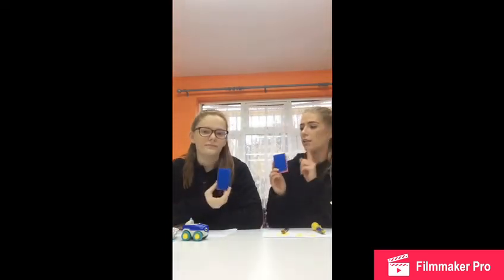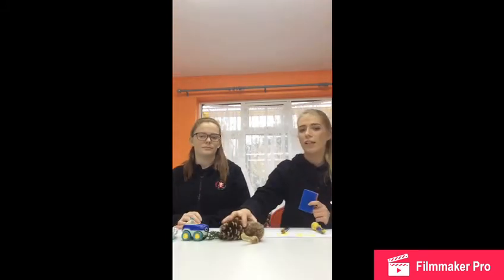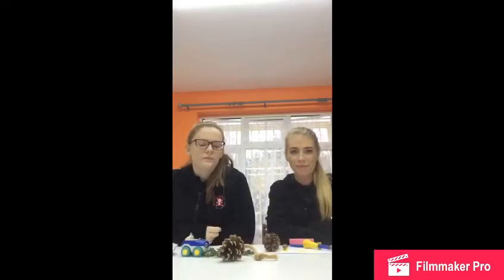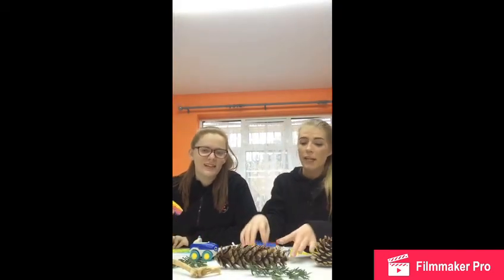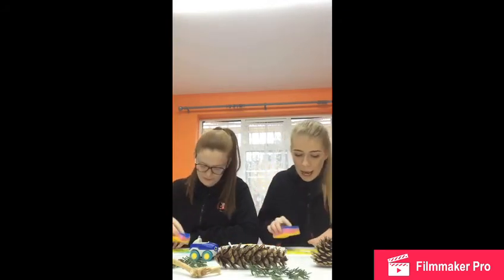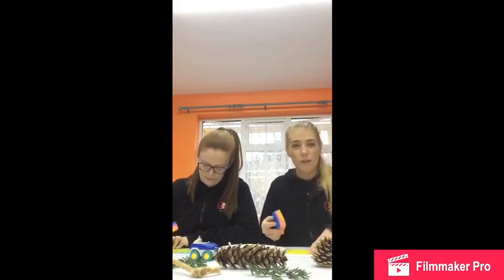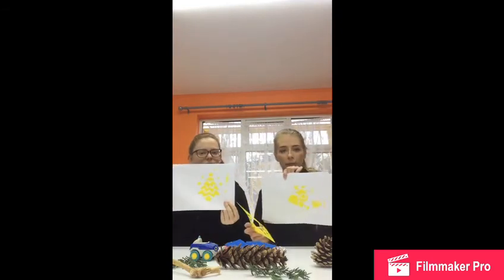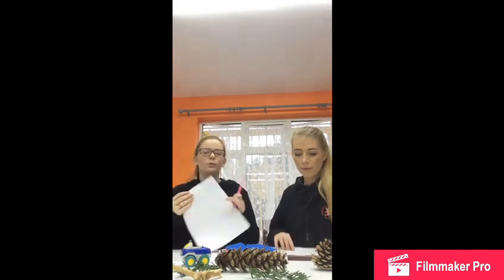Different ways to Mark make in Early Years